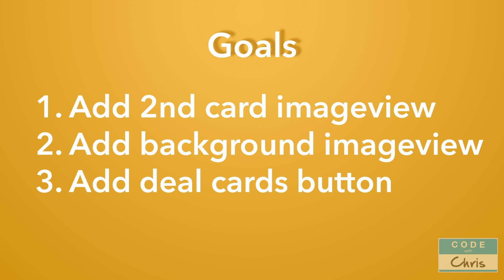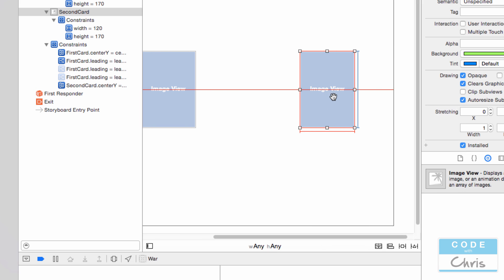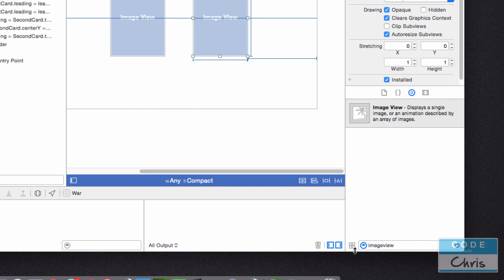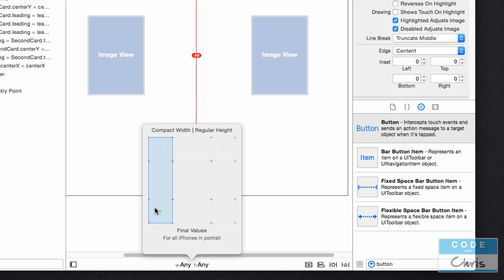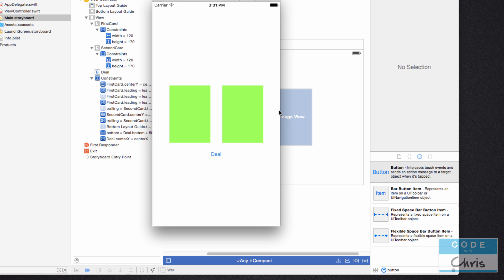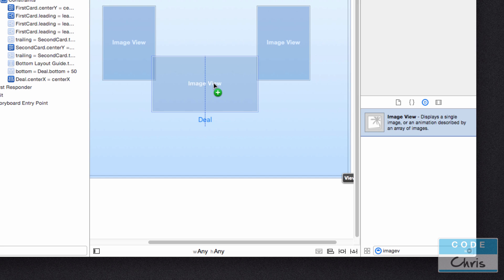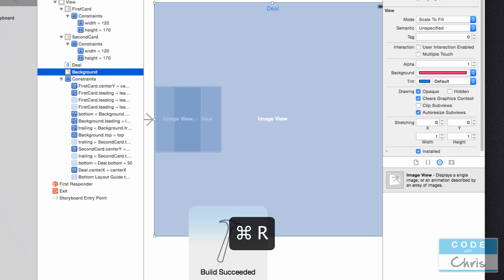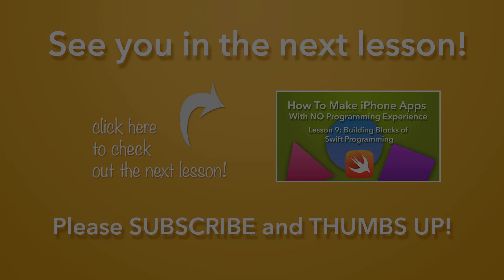How To Make an App - Ep 8 - Completing the UI (Xcode 7, iOS 9)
Lesson 8: Completing the UI

This lesson combines what we learned about Auto Layout and Size Classes to complete the user interface for our War Card game app.